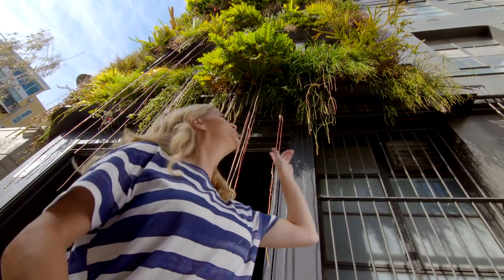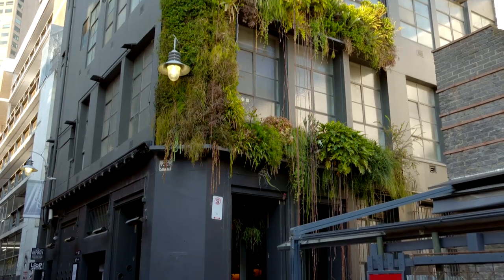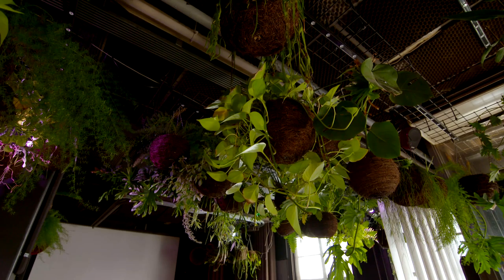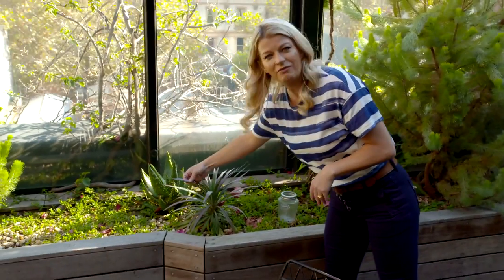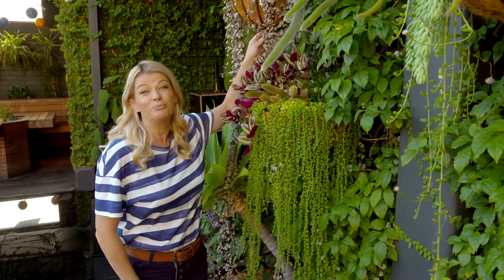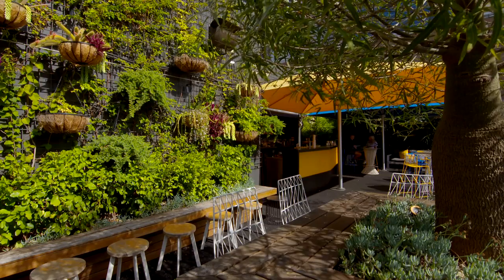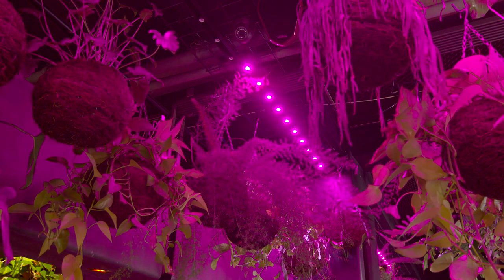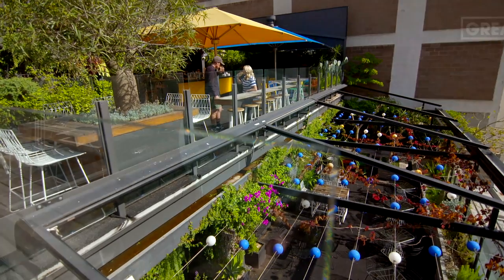Garden Walkaround - Loop Rooftop Bar | Great Home Ideas